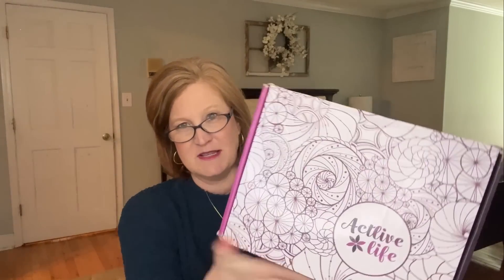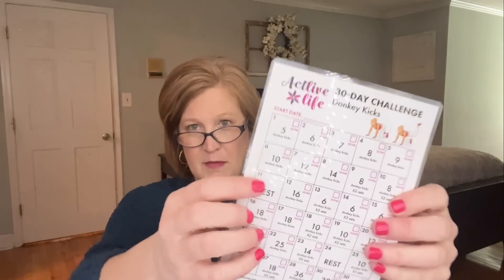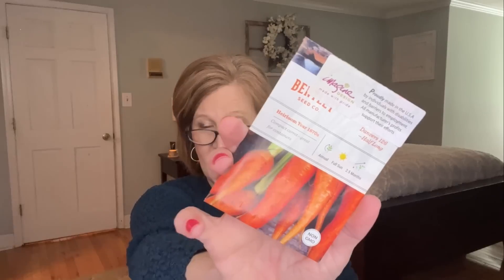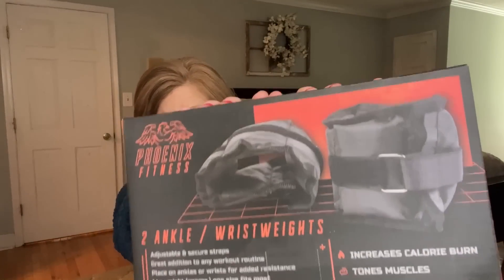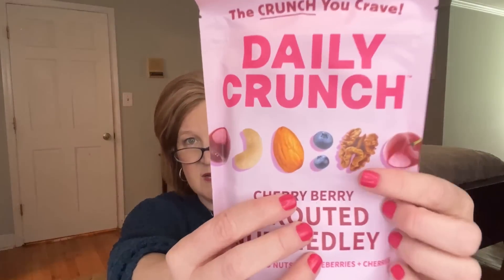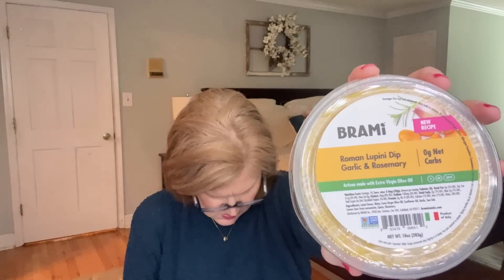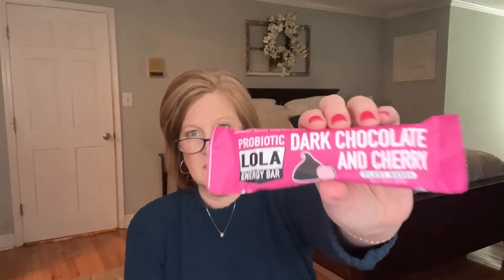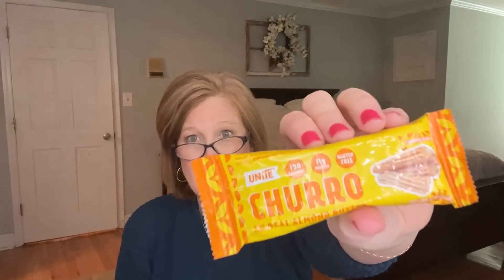Opening 2 Actlive Life Boxes | Did One of These Just Make My Top 3 Box List?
Hello Sunshines! Today I have 2 Actlive Life Boxes to Open with you.  I tried their snack box again and I think it just made my top 3 list of Favorite Subscription Boxes.

00:00 Introduction
02:49 Actlive Life
14:35 Actlive Life Snack Box

These boxes were me for review.    All opinions are my own.   Using the links DO NOT cost you anything extra but do help out this channel.